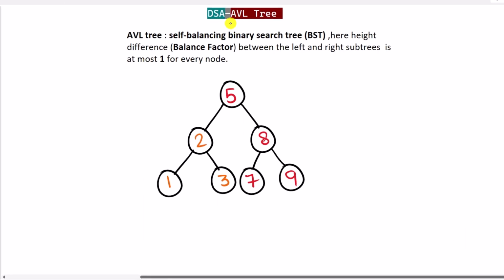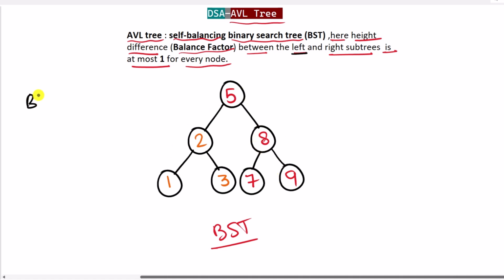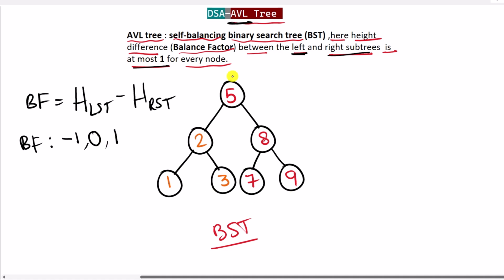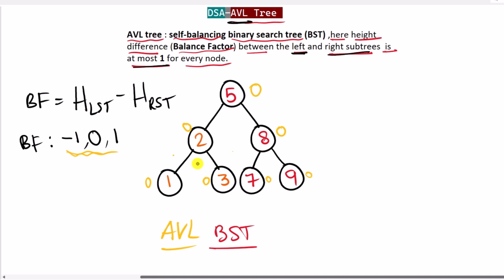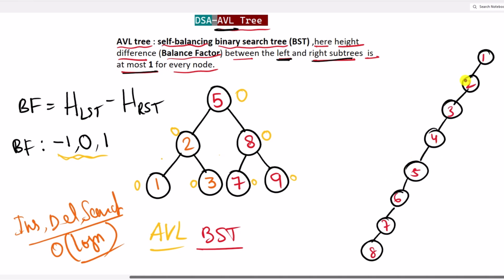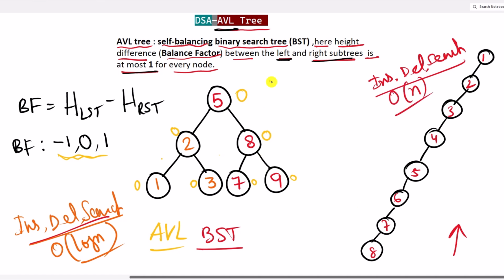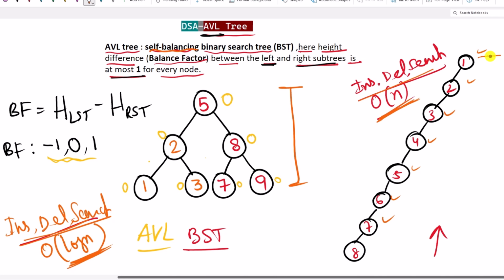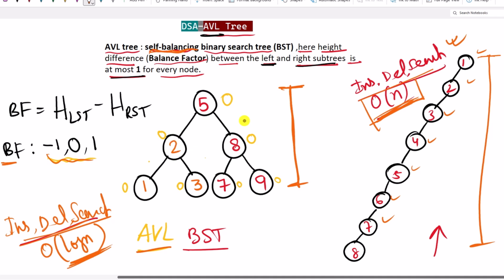122 - AVL Tree - Introduction | Data Structure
AVL Tree is a self-balancing binary search tree where the height difference between left and right subtrees is at most one, ensuring O(log n) operations.
It is used for fast searching, inserting, and deleting in databases, memory indexing, and real-time systems.

📝 Timestamps:
0:00 - AVL Tree
1:50 - Advantages